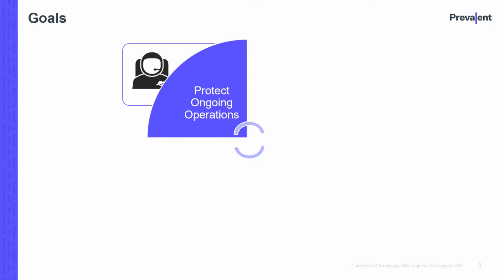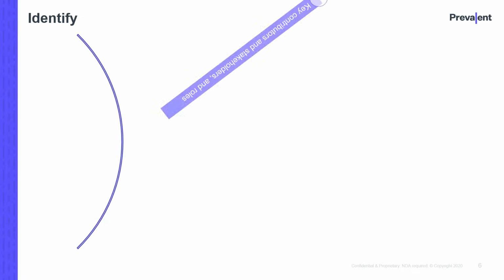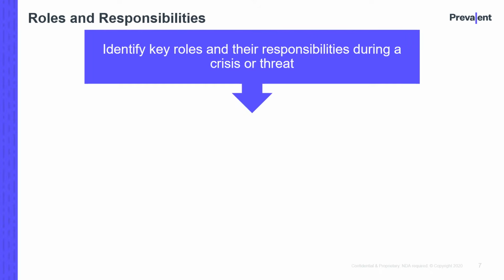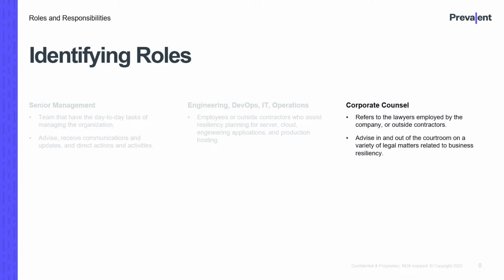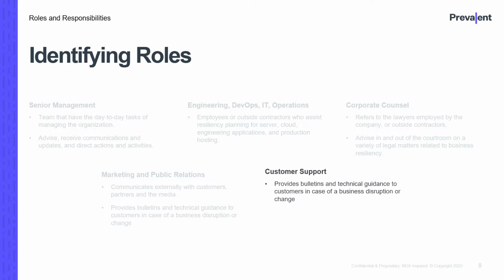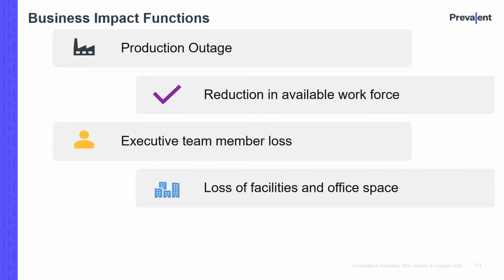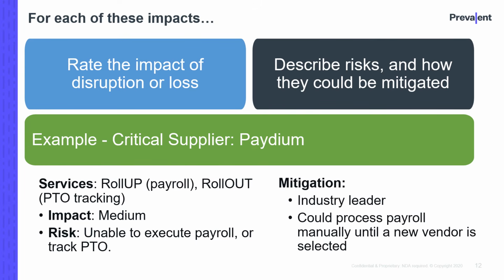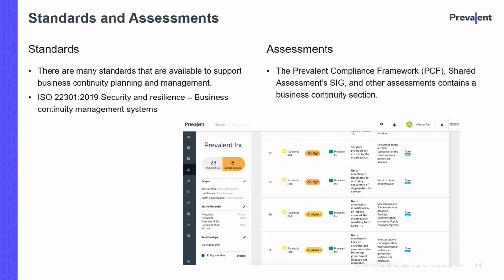Building a Business Resilience and Continuity Plan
Check out this brief video for tips on building a business resilience and continuity plan.

Business resilience planning is a critical tool for all organizations to use to ensure they are prepared for threats and disasters such as pandemics and data breaches. Like many of our customers and partners, we’ve had an increased focus not only on our resilience planning but also on that of our vendors and supply chain during the current situation. We thought it would be helpful to capture and document the processes and services we’re using as an organization in order to demonstrate our continued operations after such an impactful event.